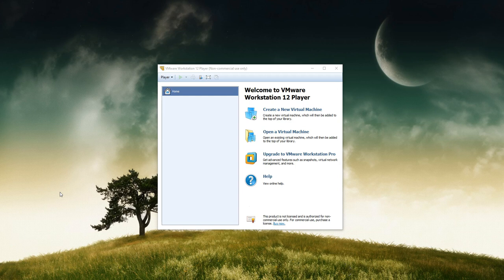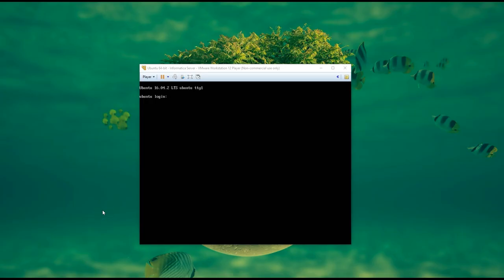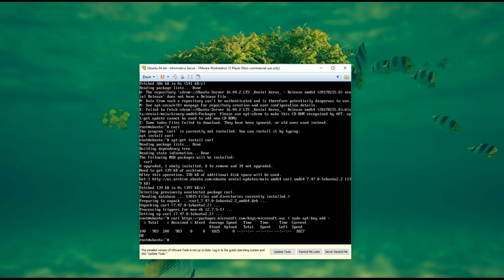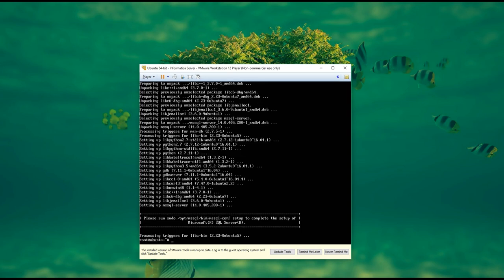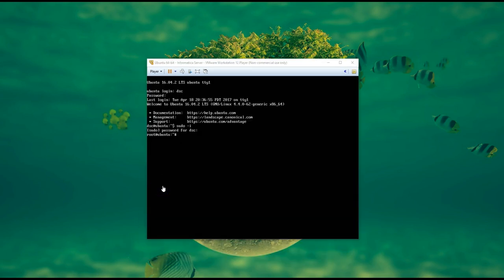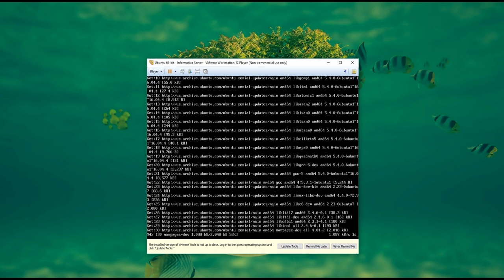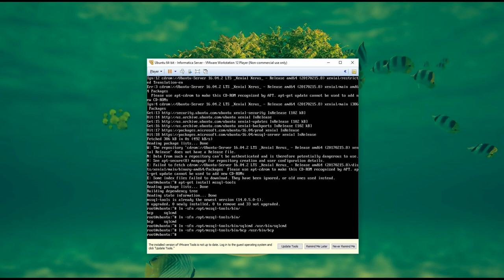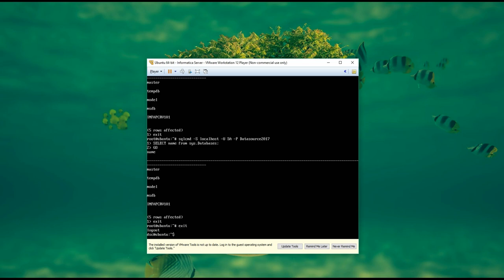Install Microsoft SQL Server on Ubuntu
How to install Microsoft SQL Server for Linux on a newly created Ubuntu virtual machine running 16.04.02. Part 1 of the 5 part Informatica How To.